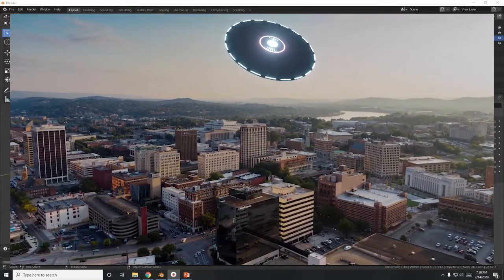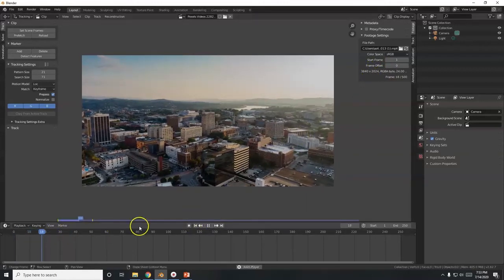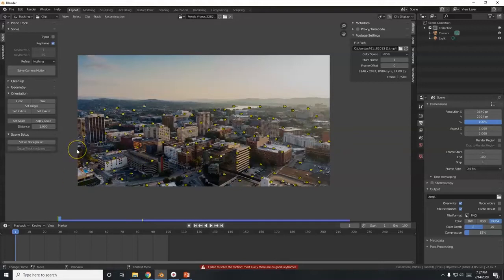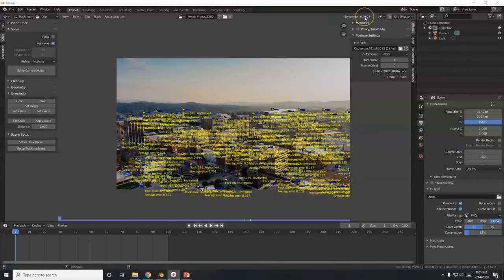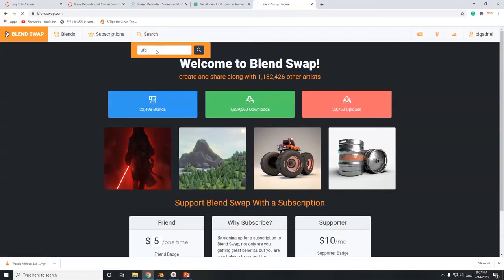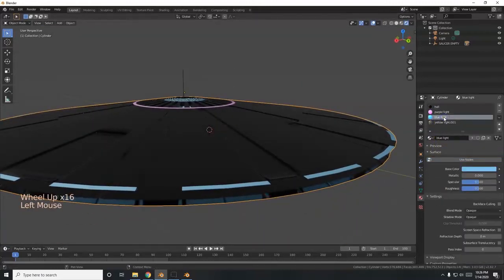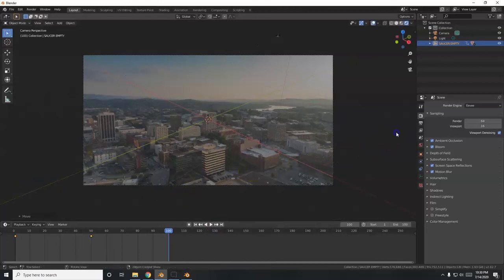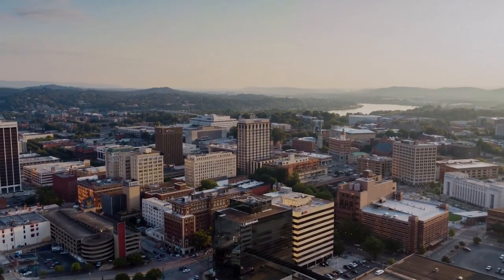Camera Tracking | How to Animate a FAKE UFO Video | Blender Tutorial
A quick and easy beginner-level Blender 2.8 tutorial to learn the fundamentals of Camera Tracking using the Movie Clip Editor.